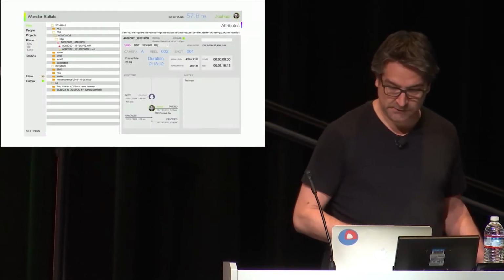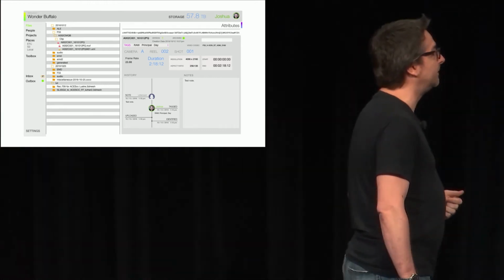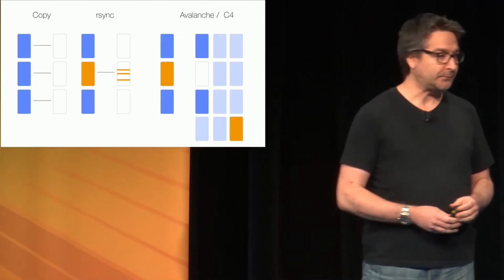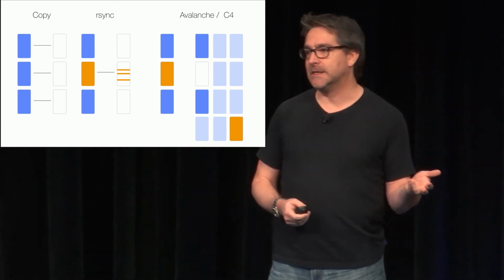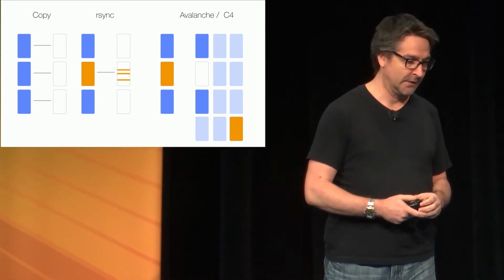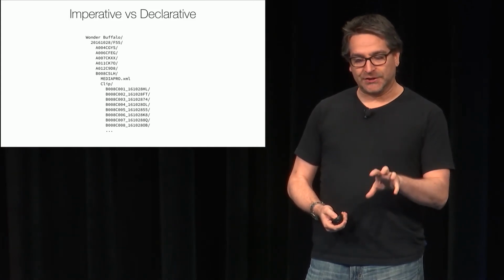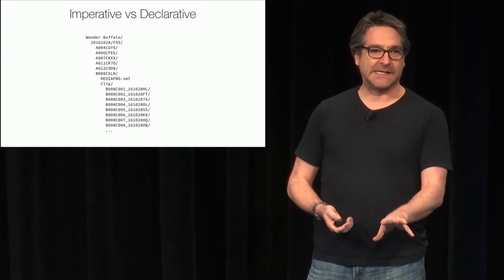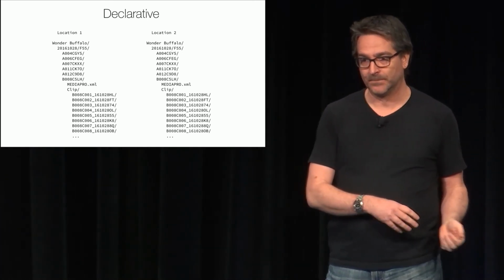Global File Management with C4 - Joshua Kolden, CEO, Avalanche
Avalanche.io is releasing a powerful new file navigator based on the open source C4 framework. C4 dramatically reduces the cost and complexity of remote file management, and Avalanche makes it drag and drop. This talk will go behind the scenes to show how C4 is used to solve the most fundamental challenges of production in the cloud.